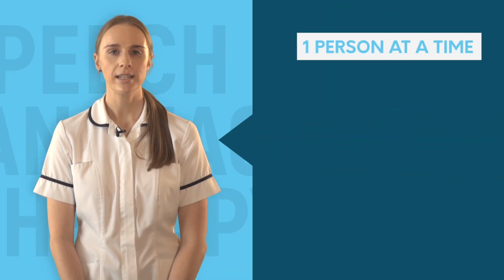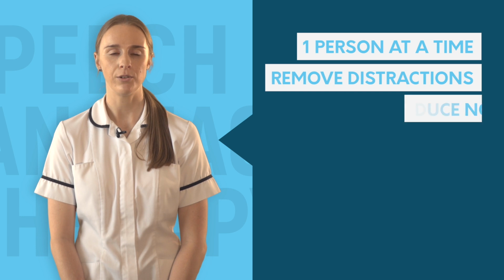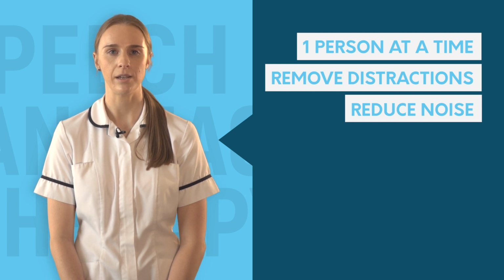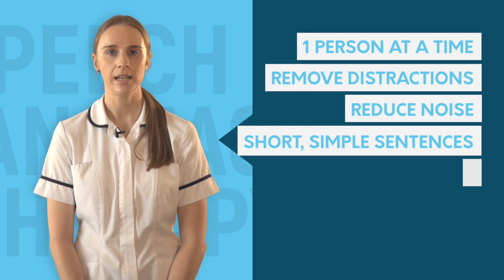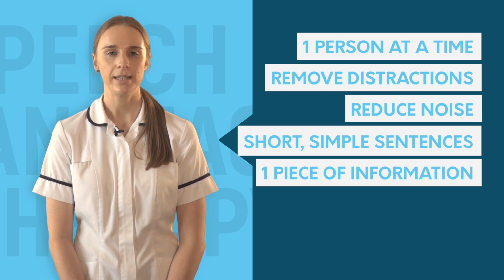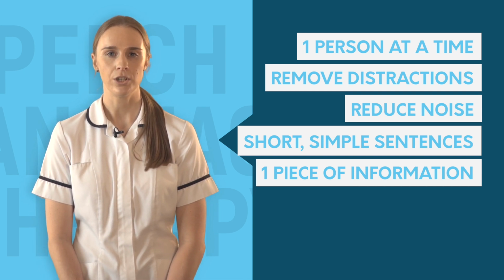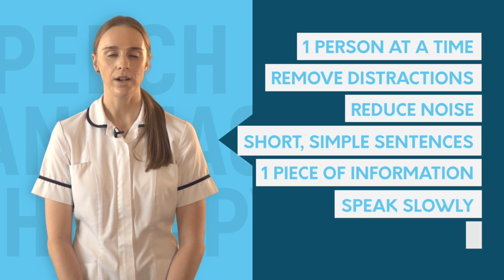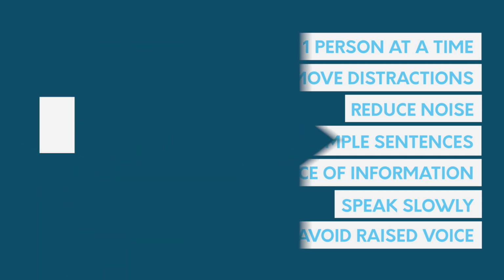What is Aphasia?